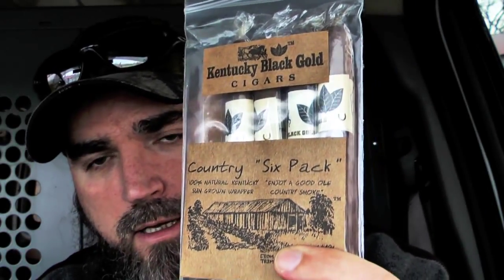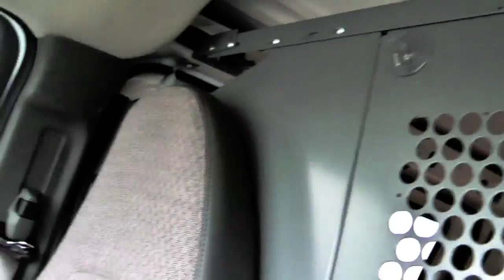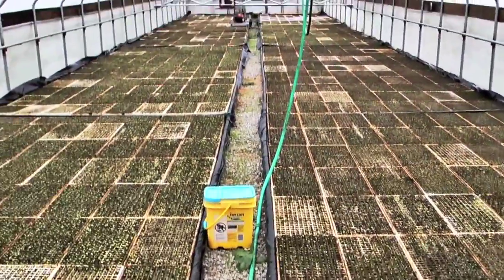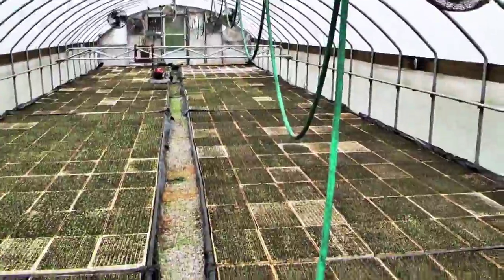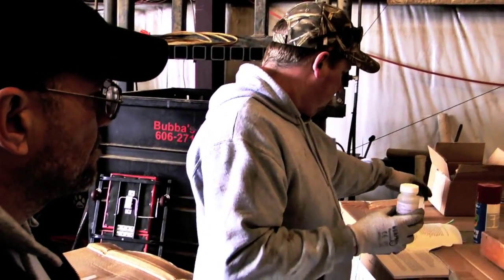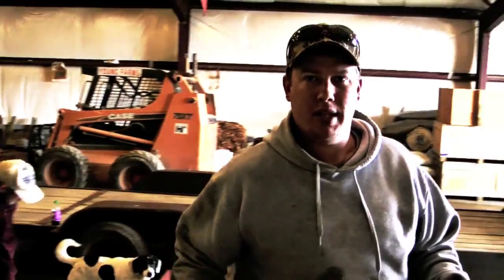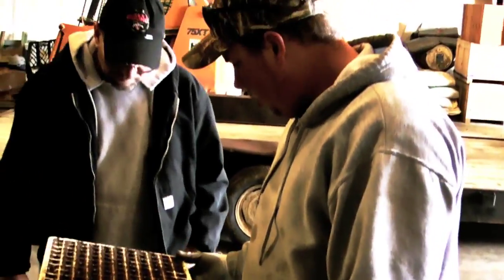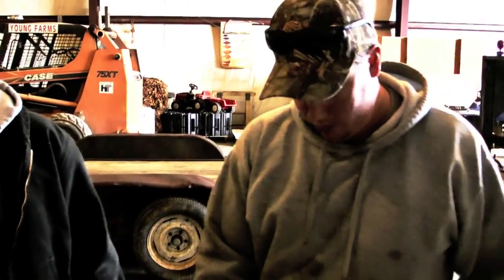OneManSmoke & TrimbleTobacco Seeding 2011 Burley